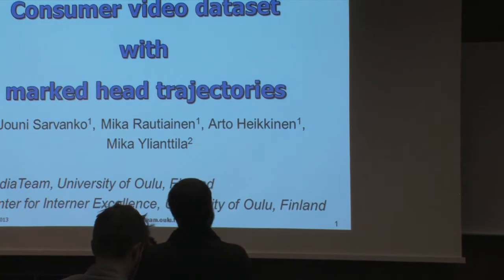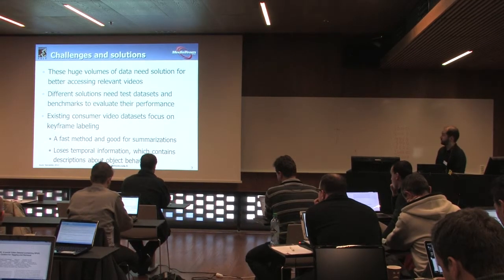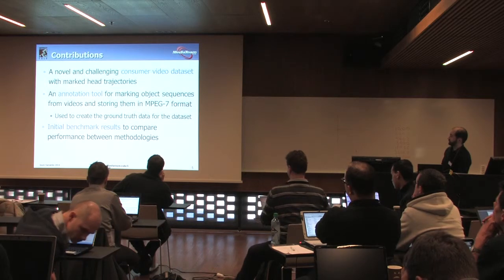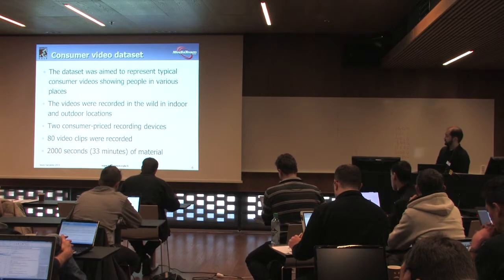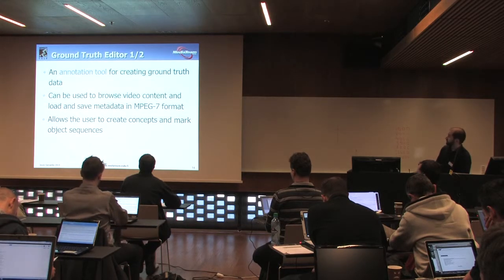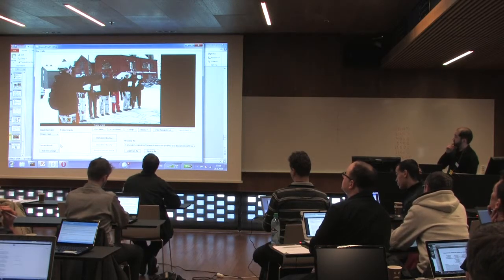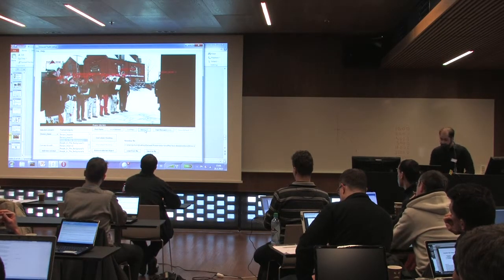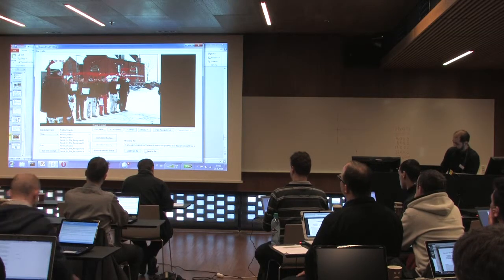Consumer video dataset with marked head trajectories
Content-based test video corpora usually builds on top of professional material or controlled settings. However, recent years have shown strong increase in user-generated content on the web. The increase in content volume creates challenges in accessibility and utility of the video content. In order to improve the utility of the user-generated videos, better automation for content-based descriptions are needed. Proper test sets are required to develop robust methods for content analysis. Detecting people from video is a common feature that is often seen in both in science and in commercial services. Unfortunately there is a lack of test data for person tracking from consumer videos. In this paper, we introduce a novel video dataset to accommodate this shortage. The dataset is done with two consumer-priced devices: a handheld camcorder and a mobile phone. Both devices were used to store material in indoor and outdoor settings with different attention levels from the people being filmed. The dataset comes with ground truth data that includes person head trajectories and other people marked in the background in MPEG-7-based metadata model. We give description of this metadata model and publish an annotation tool we used for creating the ground truth data. Also, we provide experimental results as a benchmark for all those who would like to use our dataset.